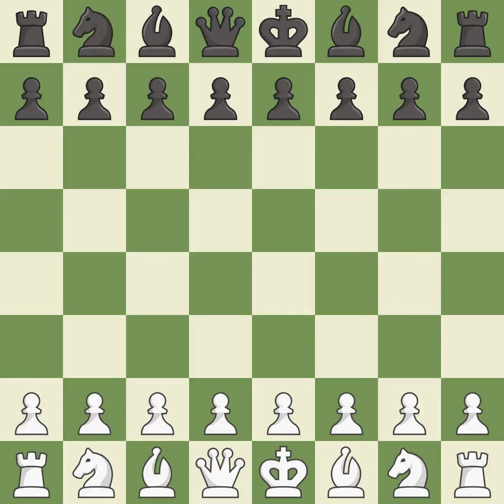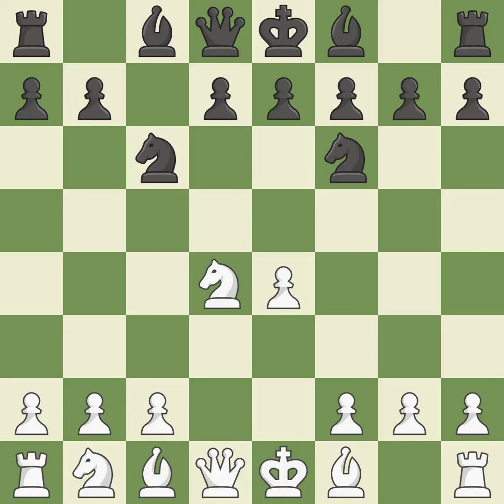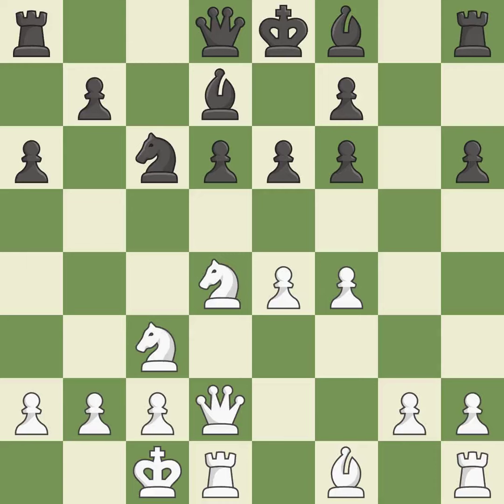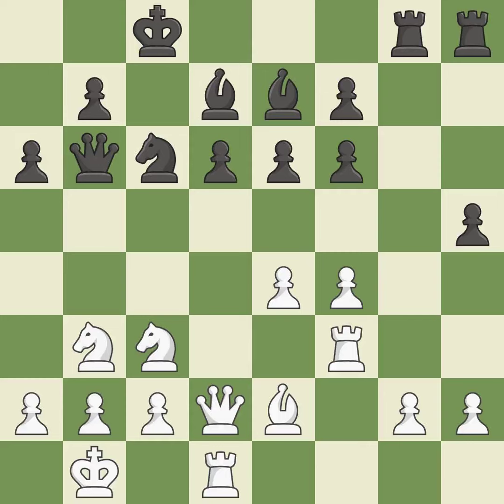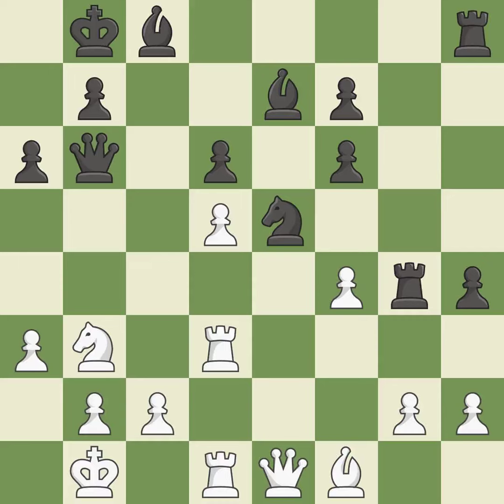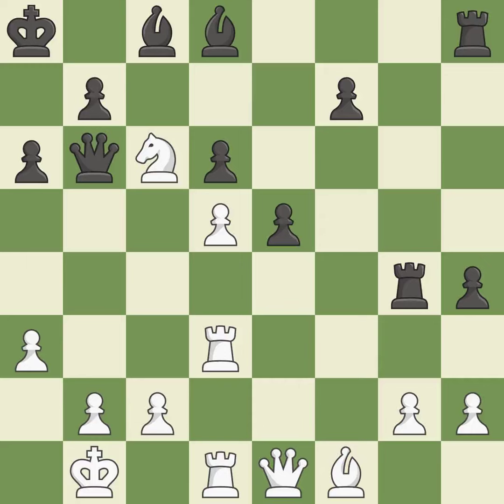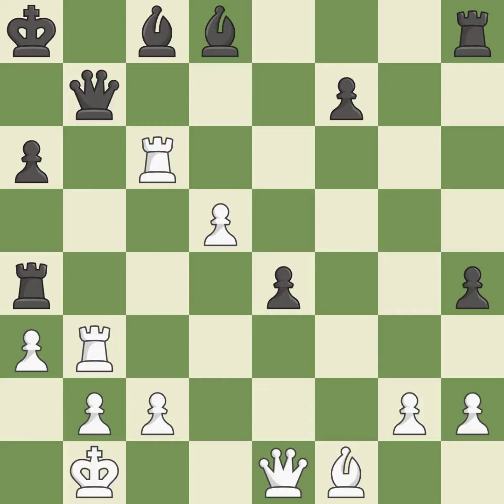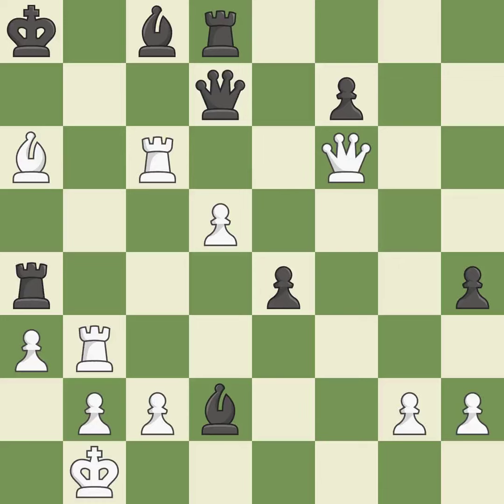White Tal Mikhail (LAT), Black Nievergelt Erwin,Sicilian Defense: Open, Classical, Richter-Rauzer V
Sicilian Defense: Open, Classical, Richter-Rauzer Variation, 6...e6 7.Qd2 h6 8.Bxf6 gxf6 9.O-O-O a6 10.f4, Event It, Site Zurich (Switzerland), Date 1959, White Tal Mikhail (LAT), Black Nievergelt Erwin, Result 1-0, ECO B63, WhiteElo 0, BlackElo 0, Remark